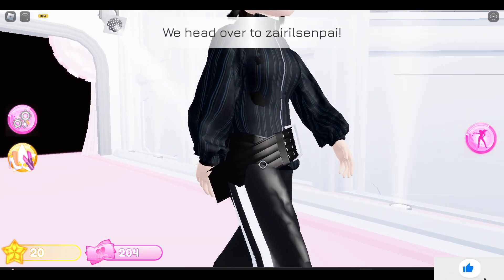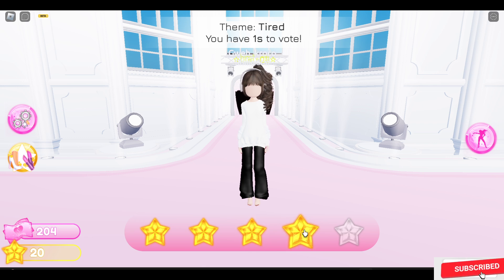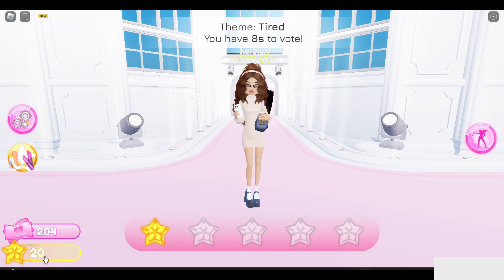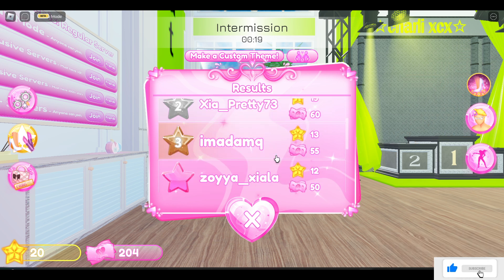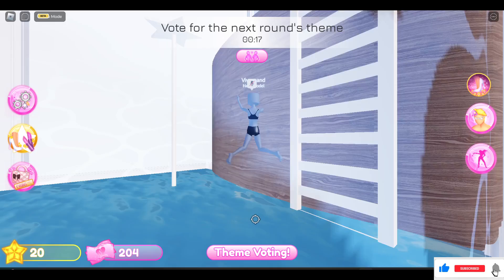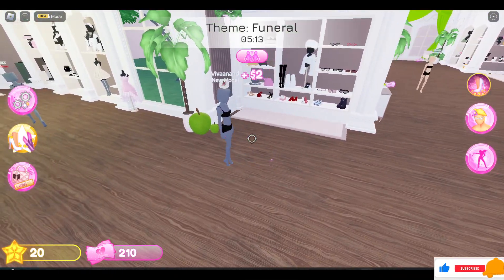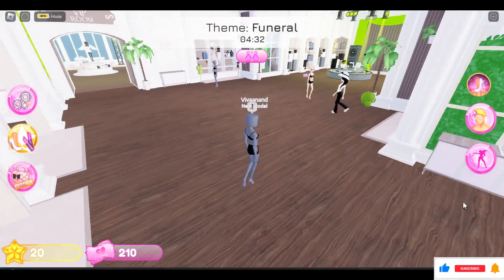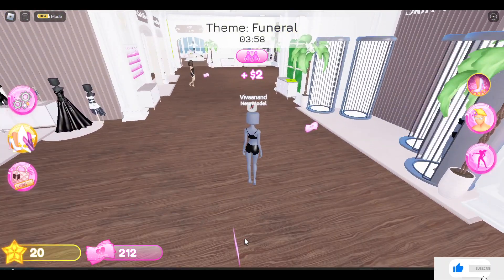How to PLAY DRESS TO IMPRESS! ROBLOX | Beginner's Guide 2024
how to play dress to impress game on roblox  | how to play dress to impress in roblox iphone or ipad | how to play roblox dress to impress game on mobile/pc

From - New Delhi (India)